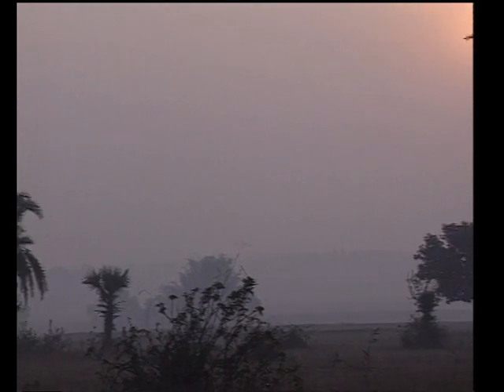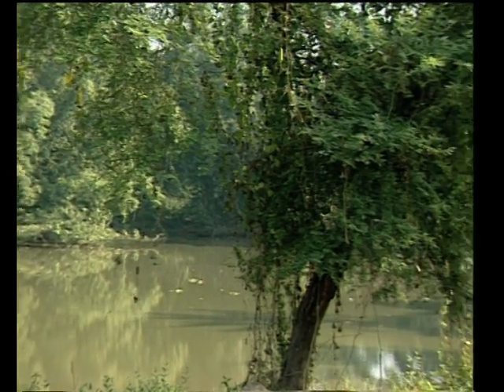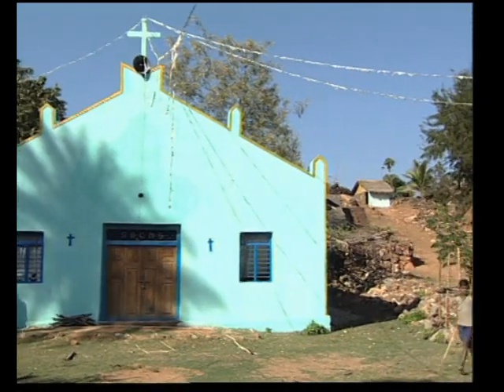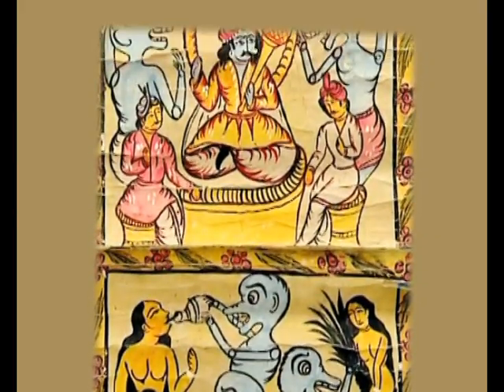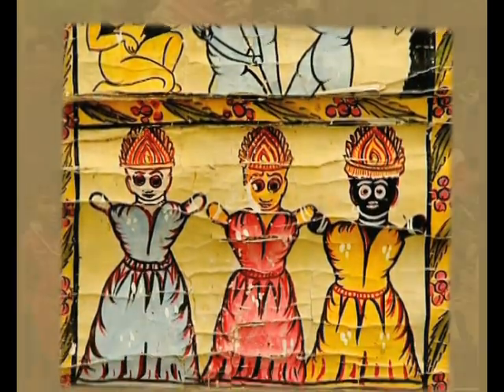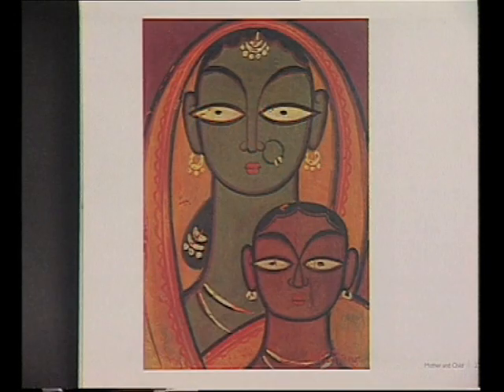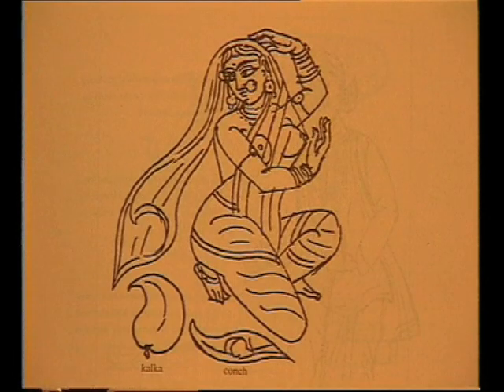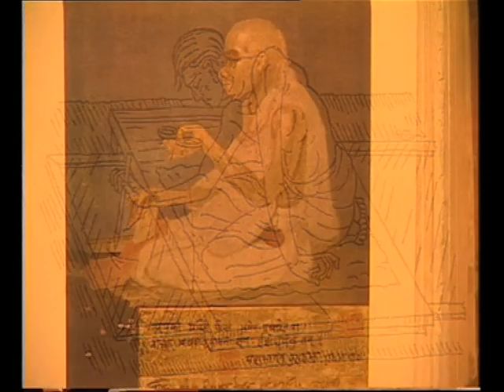Documentary on Santhal Tribe part 2